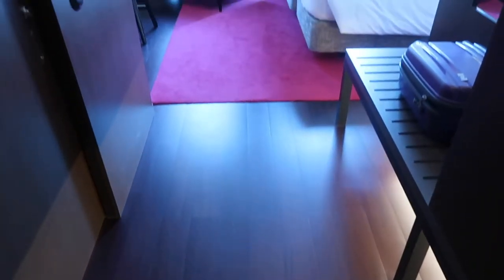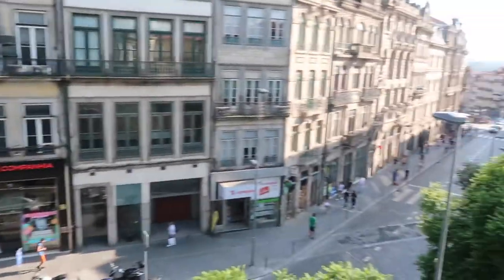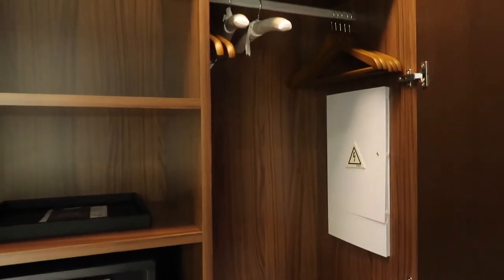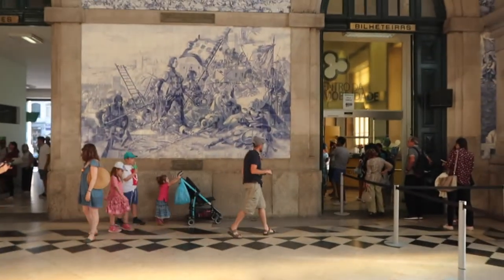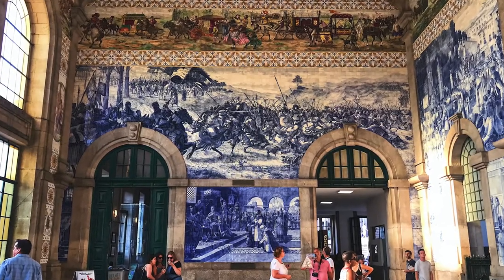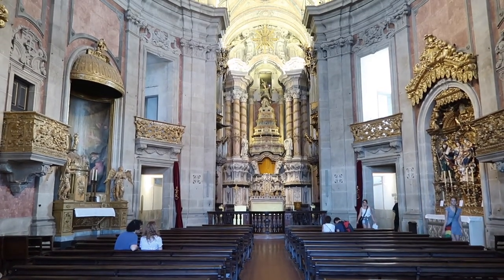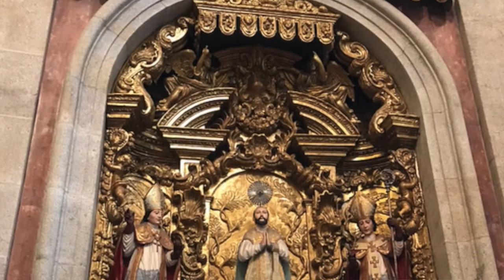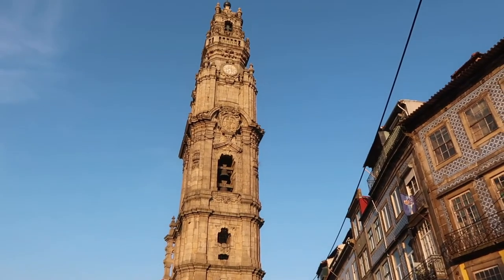Porto Portugal Travel Vlog: Pestana Porto A Brasileria Hotel, Sao Bento Station, Clerigos Tower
In August 2018, I spent a lovely long weekend in Porto, Portugal. In this video, I take you on my first afternoon in Porto, including a tour of my hotel and visiting a few impressive churches, all before settling in for an epic burger.

(newer!) The Laws of Brand Storytelling

For my digital, social media marketing and brand storytelling tips, follow my business channel on YouTube